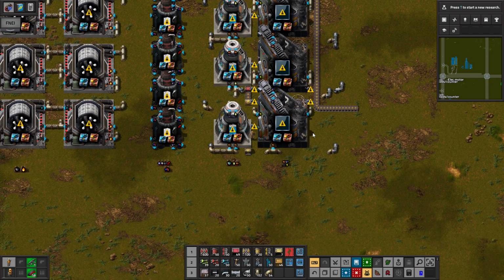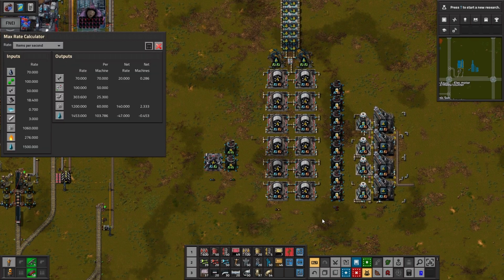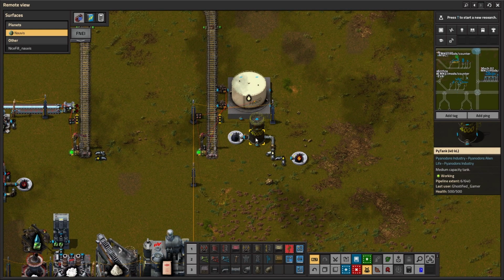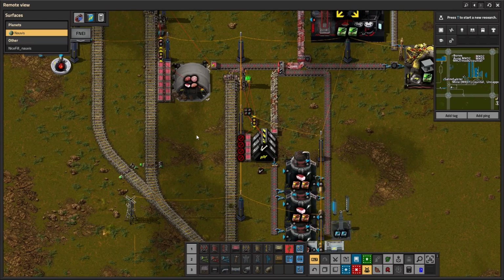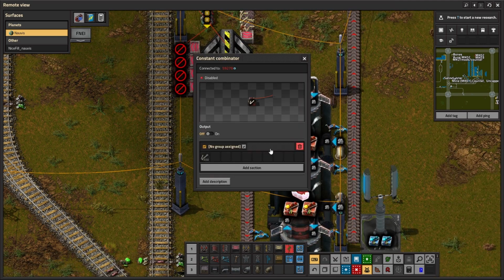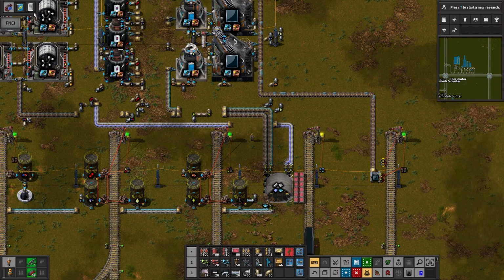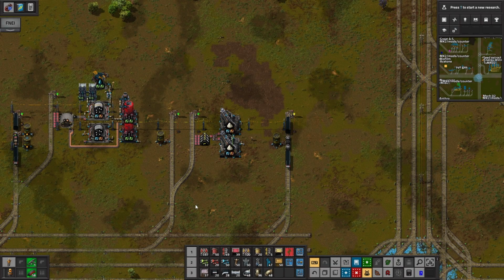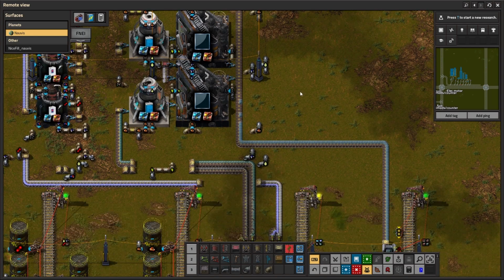Factorio 2.0 pYanodons - Pipe Madness Feat. Acrylic - EP 190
This Acrylic is a pain in the rear.  But, that's what I signed up for ... Good thing is that one more part down for pY Sci 3!

Mods are listed in the first part of the 1st episode.